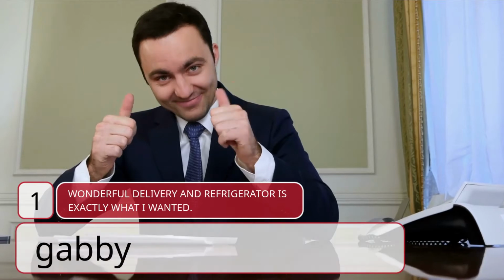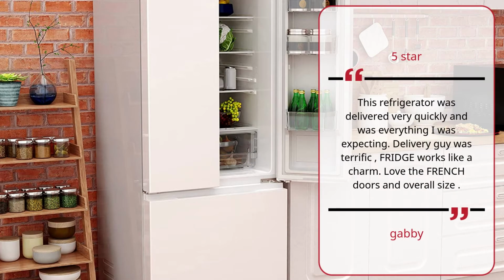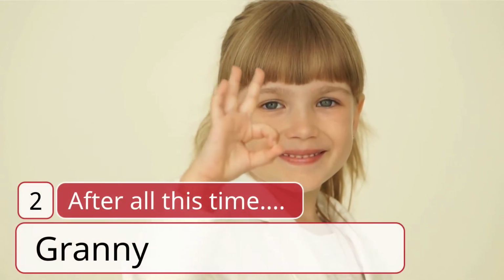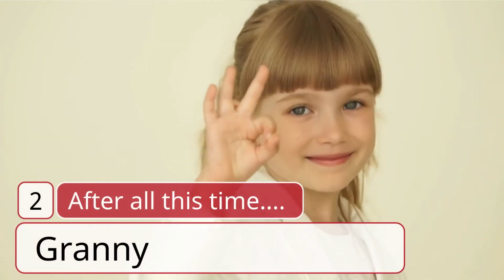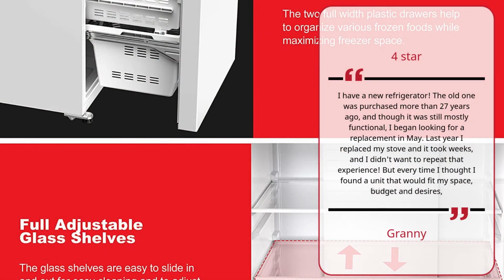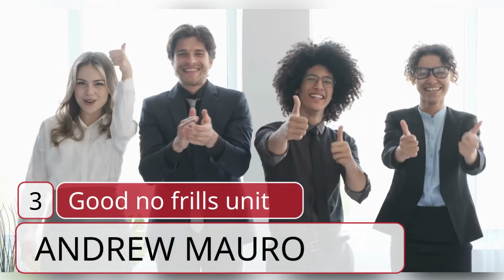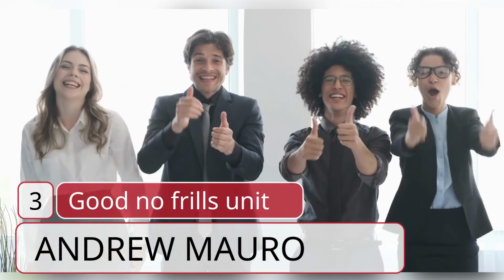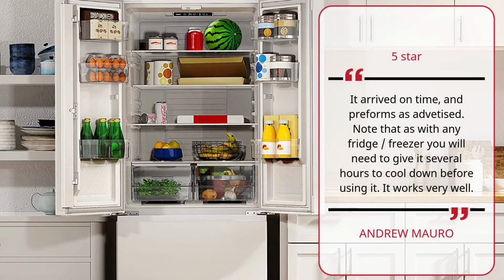Galanz GLR16FWED08 3 French Door Refrigerator with Bottom Freezer & Adjustable Thermostat, White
. .    . More info and prices at 3ATRYhy HUMIDITY CONTROL - Includes 2 half width removeable crisper drawers with humidity control for storing all of your fruits & vegetables while keeping them fresh!
EASY TO CLEAN - 3 full width glass shelves that slide out for easy cleaning in case of spills; Simply remove and wipe clean!
FREEZER STORAGE - Bottom mount freezer slides open to reveal 2 full width storages drawers to help in organizing your frozen groceries while maximizing your freezer space
ENERGY SAVING & QUIET - Refrigerant is a hydrocarbon with low global warming potential, & a low energy consumption compressor - Cool things down efficiently and quietly!
LARGE CAPACITY - With a storage capacity of 16 cubic feet and measuring 28.25" W x 29.25" D x 70" H, it is perfectly sized to store all of your everyday groceries in addition to freezing meats, veggies, frozen treats, and more!